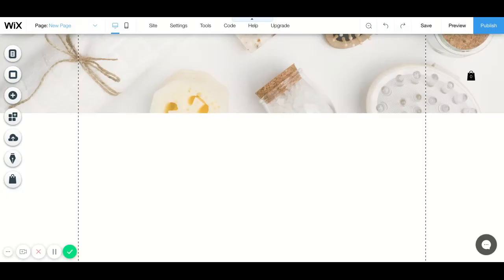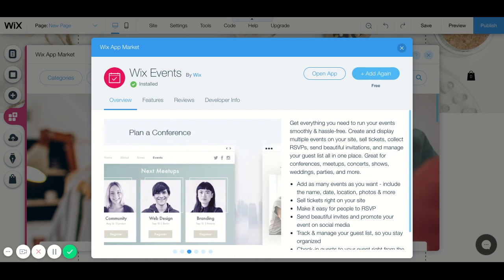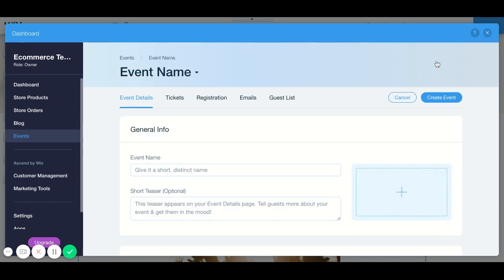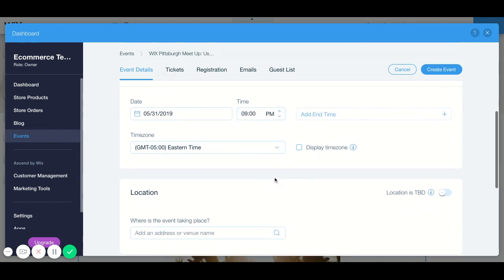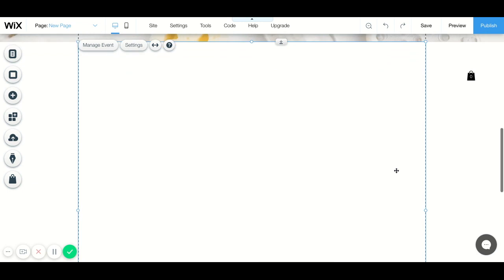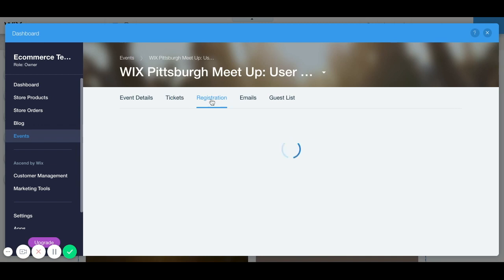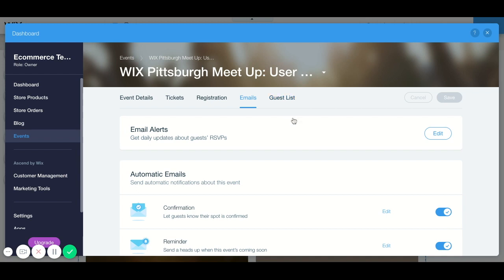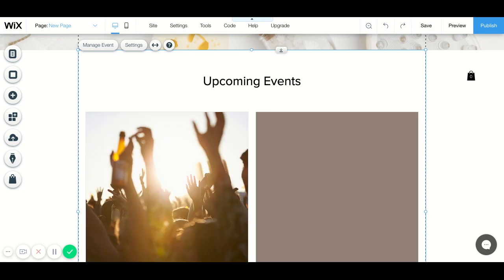How to Set Up the Wix Event App | Wix DesignHer | The Bowen Agency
This Wix Event App is super easy to add and by simply sharing the link you can drive traffic to your event, sell tickets, have people register and so much more! For more great Wix tips and tricks, join my free Wix DesignHer facebook group

You can also get more helpful Wix video goodness

Check out the times below to fast forward to whatever part of the app you need help with:

1:17 Add the app
1:51 Manage Event
5:02 Ticket info
5:19 Registration
6:16 Emails
6:42 Guest List